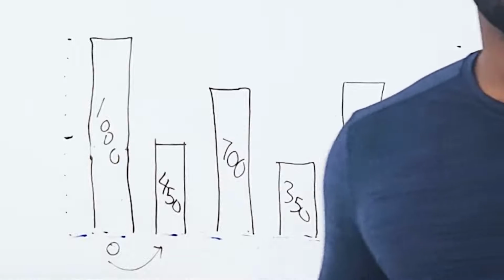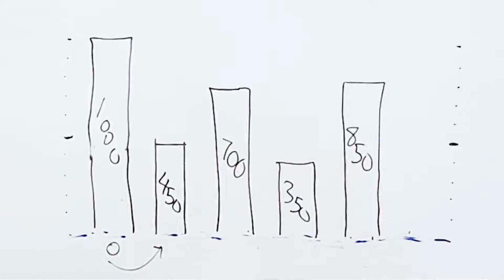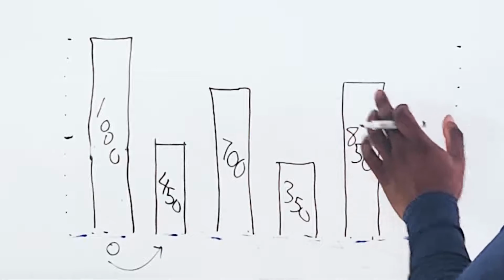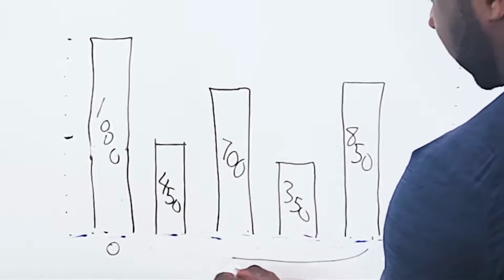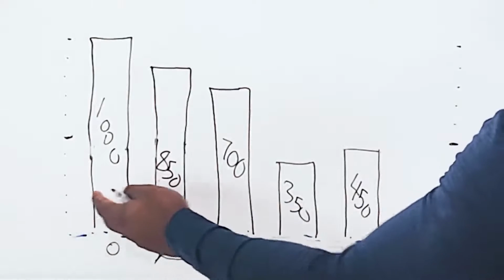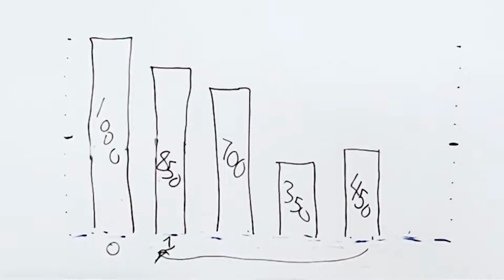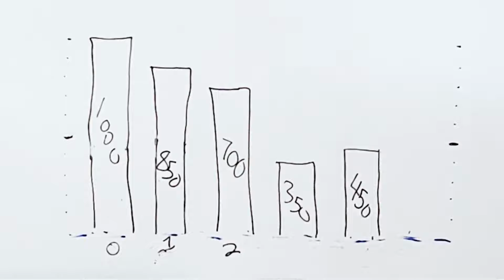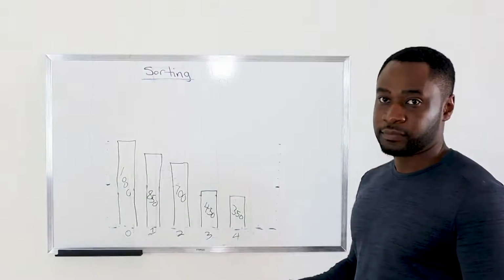Introduction to Selection Sort: Simple and Efficient Sorting Algorithm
Learn about selection sort, a straightforward and efficient sorting algorithm. Discover its two main components: searching and swapping. Follow a step-by-step example as I demonstrate how selection sort finds the smallest item and places it in the appropriate position. We repeat this process until the entire list is sorted.

to learn how to code and explore more algorithms!